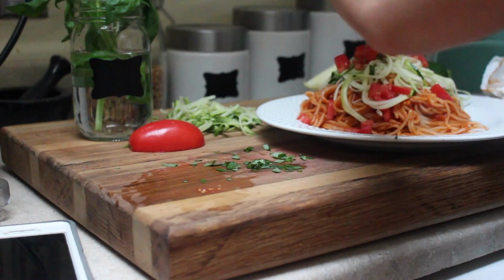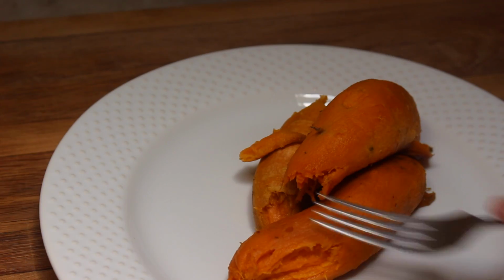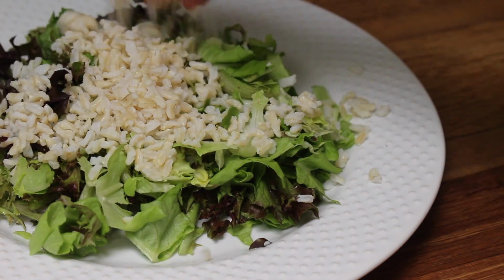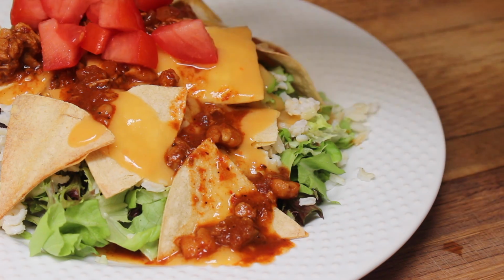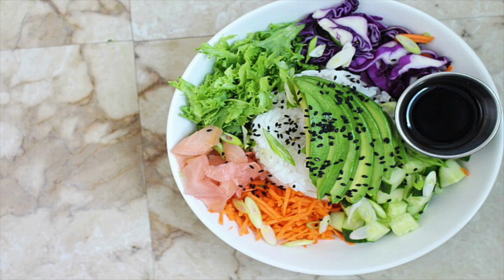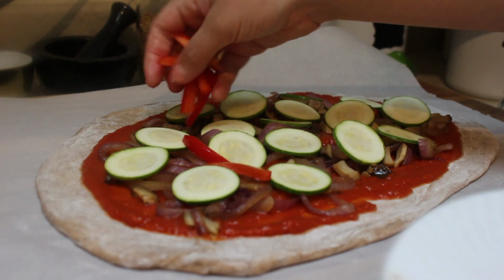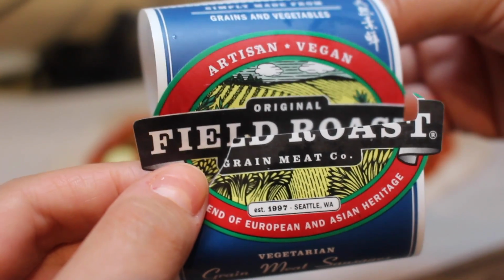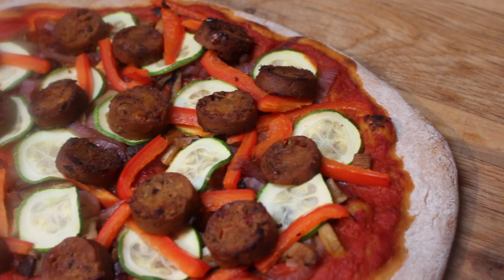My Top 5 Go To VEGAN Meals // MoreSaltPlease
I'm sharing my quick, easy, delicious vegan meals I make on a weekly basis.

[DON'T FORGET TO CLICK HD!]